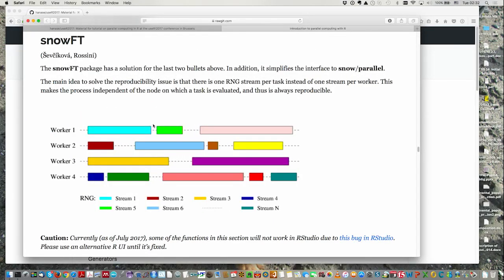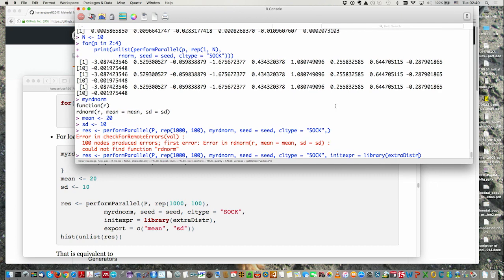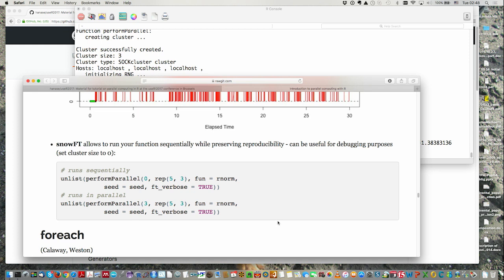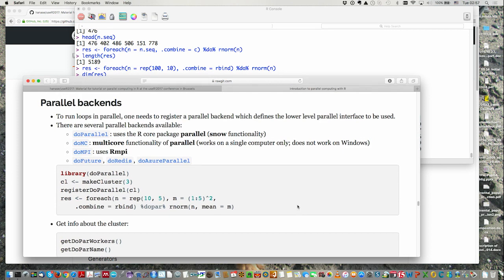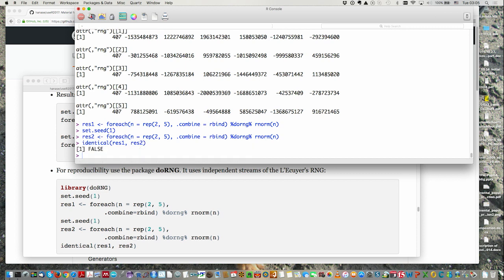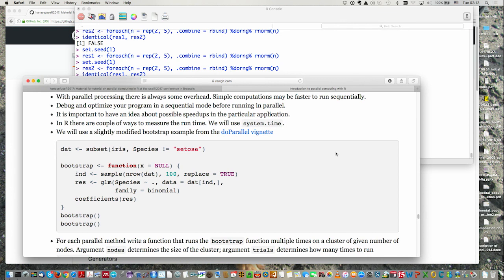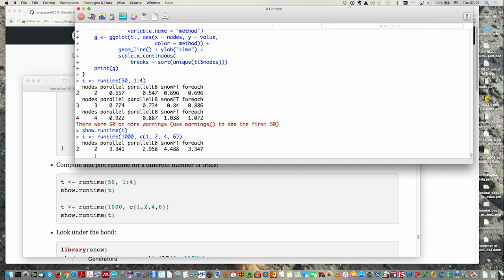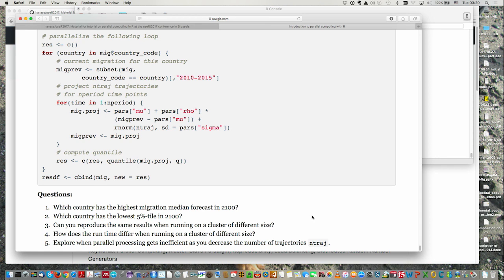useR! International R User 2017 Conference Introduction to parallel computing with R II